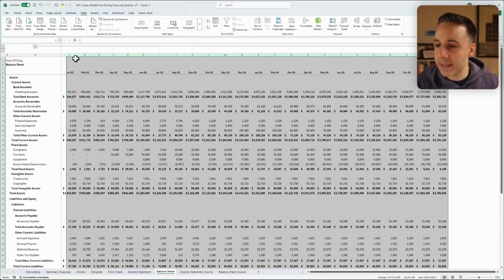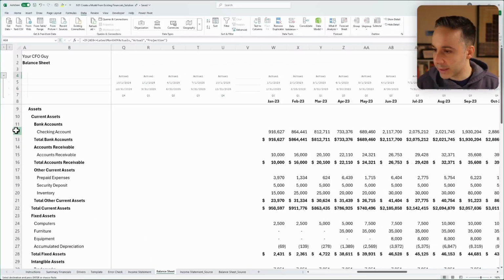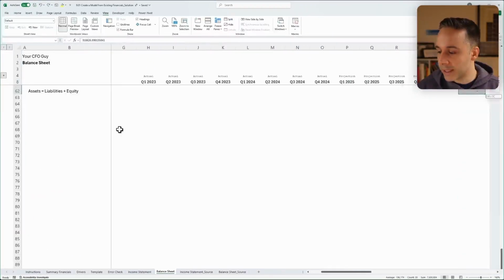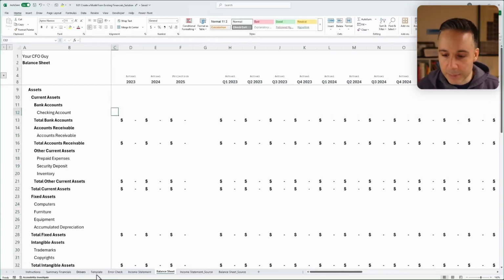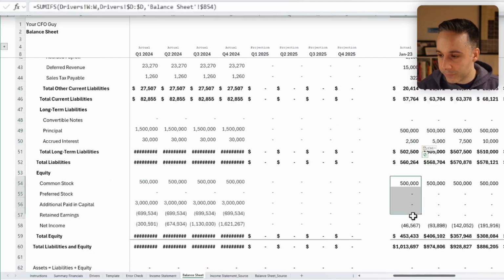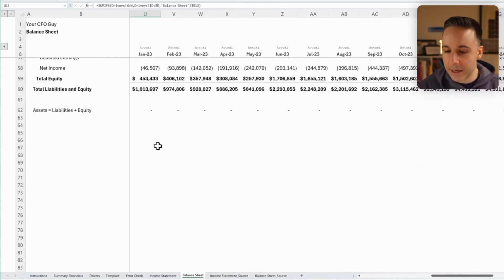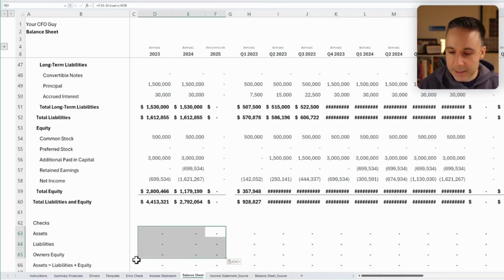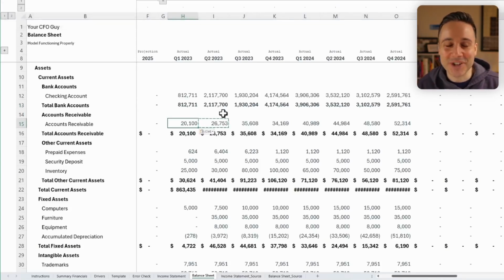Linking Balance Sheet to Drivers #47